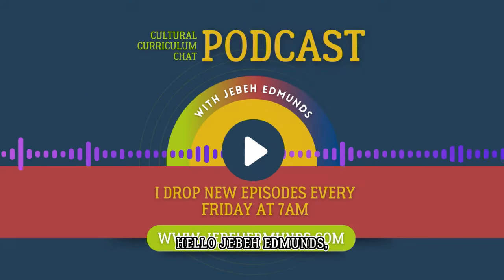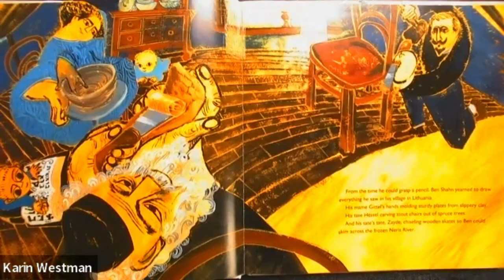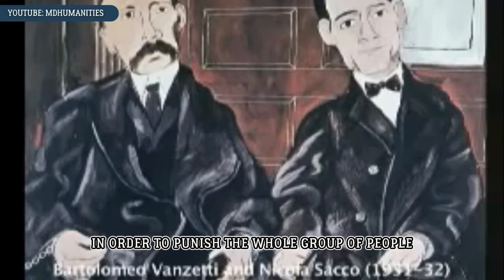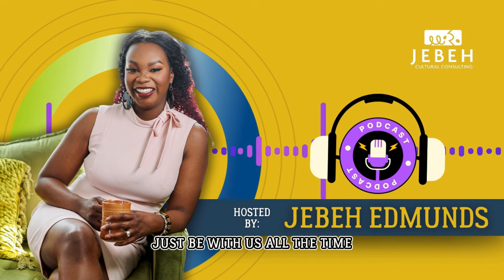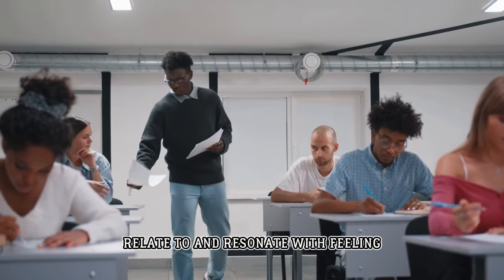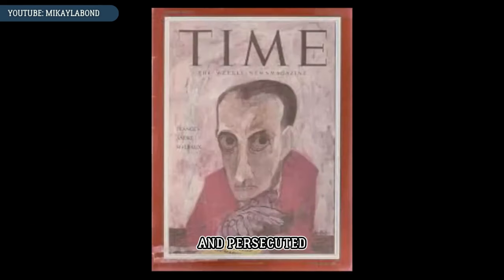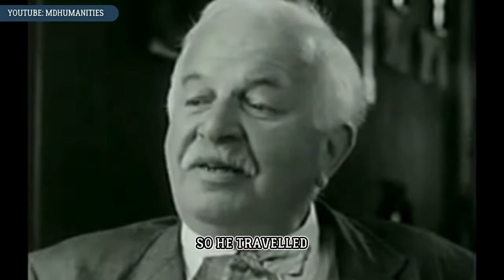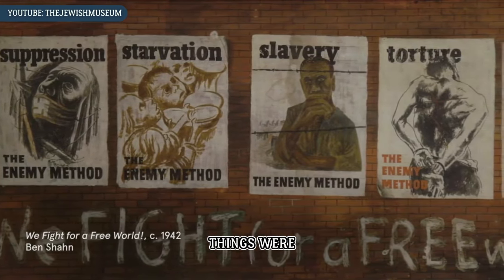Art as Activism: Ben Shahn's Journey for Justice | Mrs. Edmunds' Cultural Corner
Welcome to another episode of Mrs. Edmunds' Cultural Corner. Today, we're embarking on a journey through the life of Ben Shahn, a luminary in the art world, as we delve into the pages of "The People's Painter: How Ben Shahn Fought for Justice with Art" by Cynthia Levinson, illustrated by Evan Turk.

In this episode, we explore the story of Ben Shahn, a young boy from Lithuania who channeled his artistic fervor into a powerful tool for social change. His journey is a vivid tapestry of passion, struggle, and unwavering commitment to justice, extending far beyond the canvas.

Ben Shahn was not just an artist; he was a revolutionary whose work transcended boundaries, challenging oppression and advocating for human rights. His story resonates deeply, echoing themes of immigration, identity, and the universal quest for equity. As we trace his steps from a defiant child to a renowned artist, we see how his indomitable spirit and compassion shaped his legacy.

Save time and effort with our informative newsletter that offers strategies, tools, resources, and playlists from the culturally competent and socially just educator and creator Jebeh Edmunds!